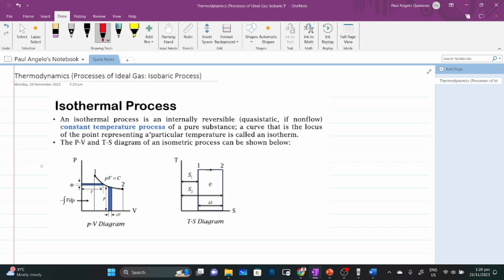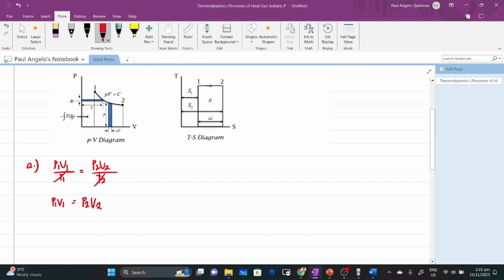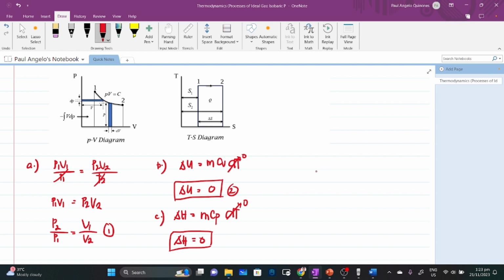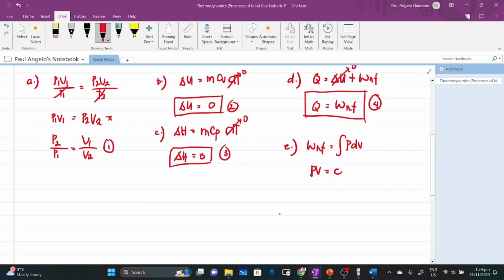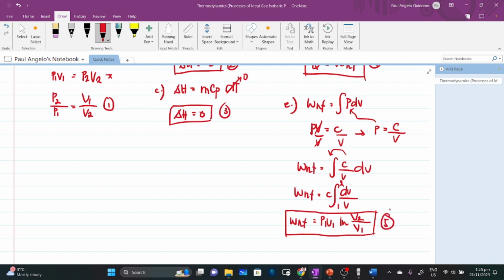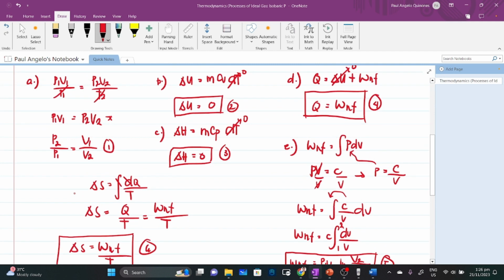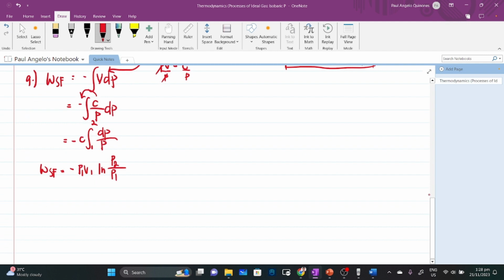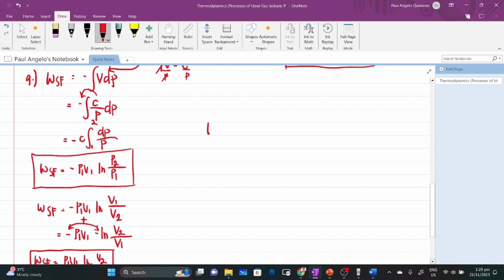Derivation in Isothermal Process